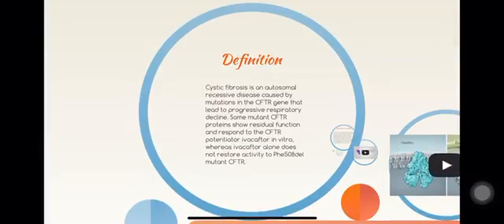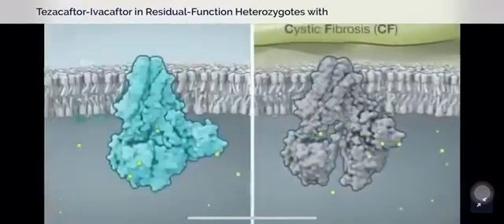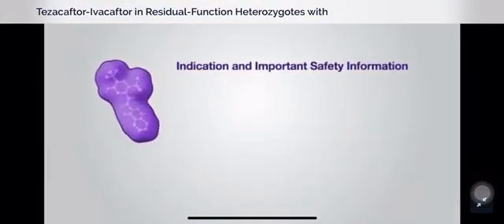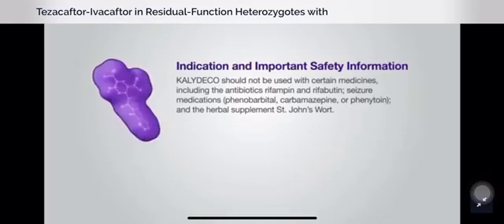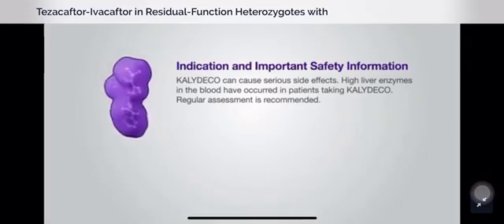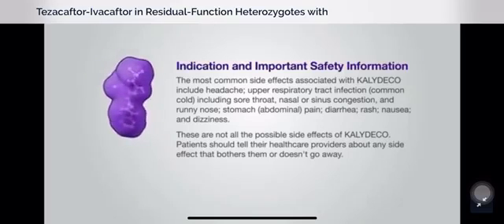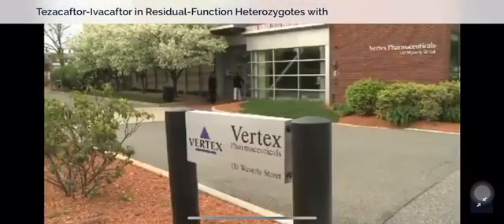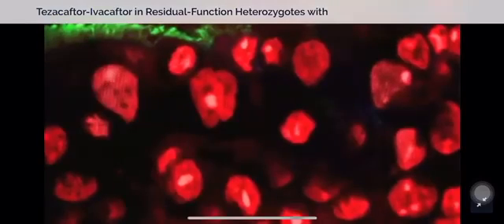Tezacaftor-Ivacaftor in Residual Function Heterozygotes with Cystic Fibrosis